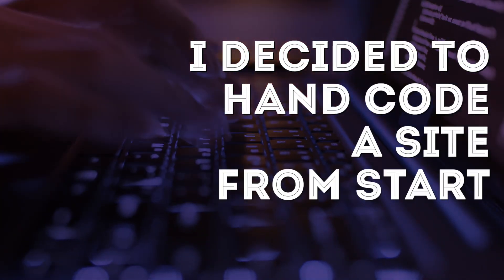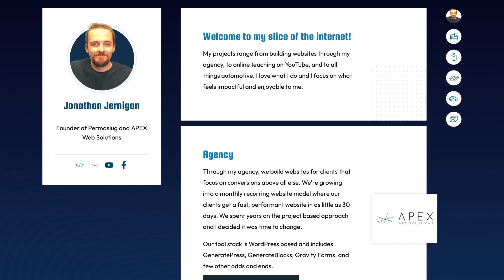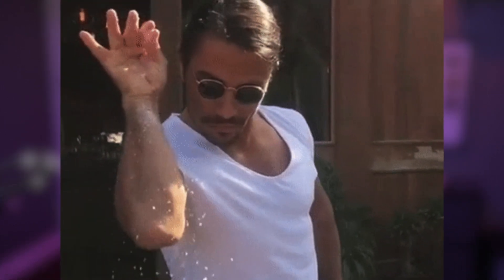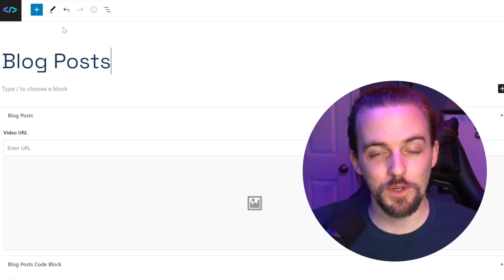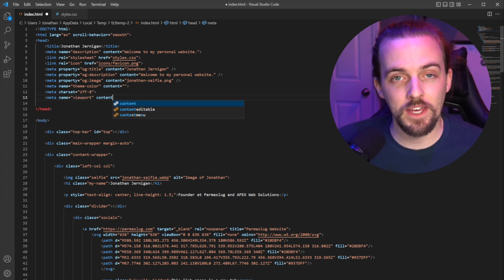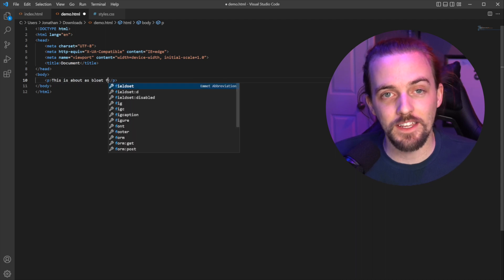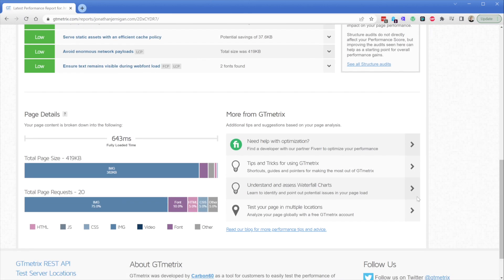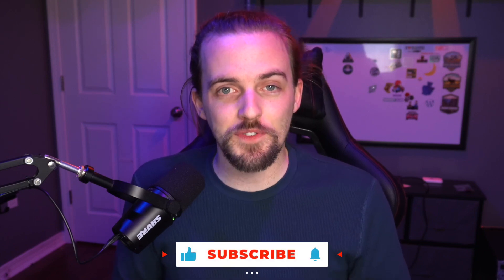What I Learned Trying to Hand Code My Site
It's been a very long time since I hand coded a website from start to finish instead of using WordPress. I decided to challenge myself to answer the question: Is hand coding better than using WordPress?

To find out, I built my personal website using just plain HTML, CSS, and a little JavaScript. I've used WordPress for many years and I wanted to understand the differences of where one might shine over the other.

There's also a challenge for you towards the end of the video, so don't miss that.

--- More ---